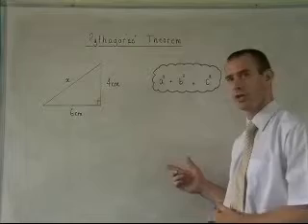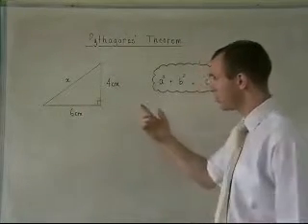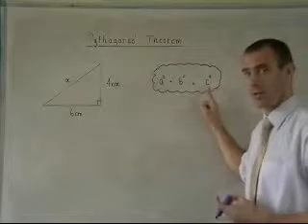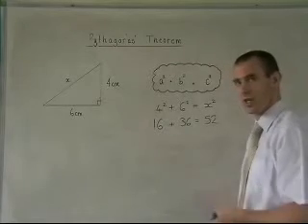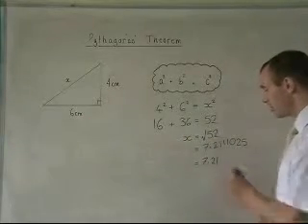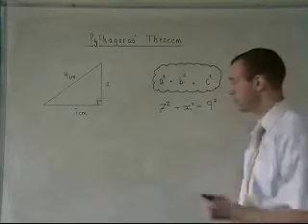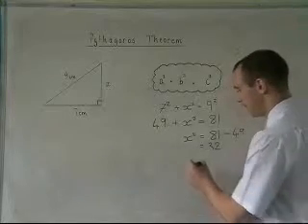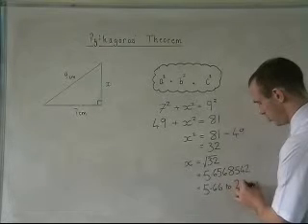Pythagoras Theorem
Description